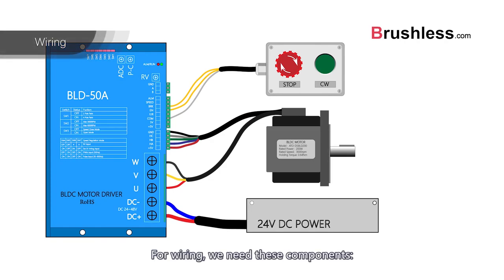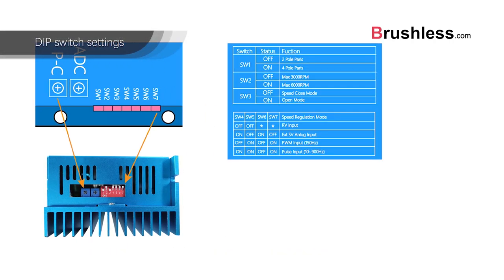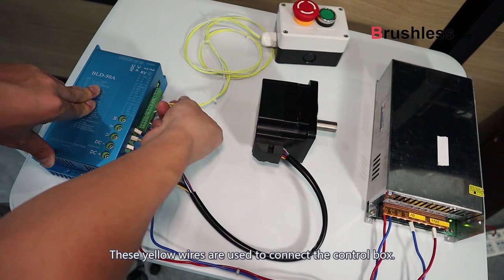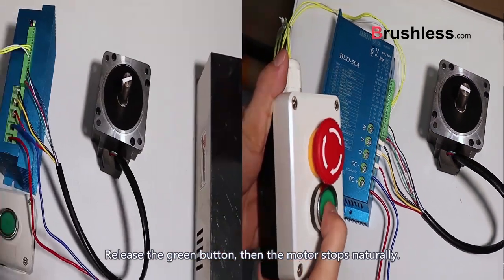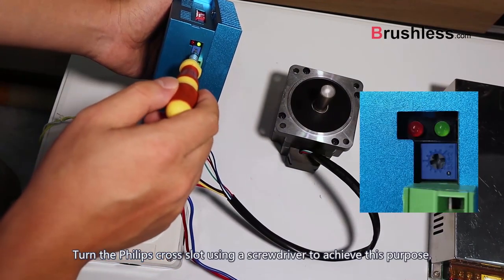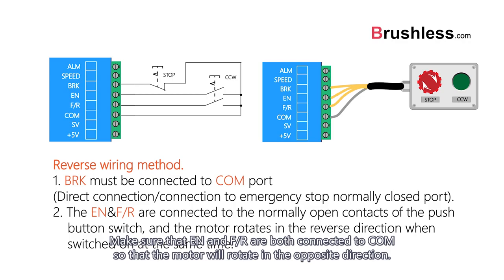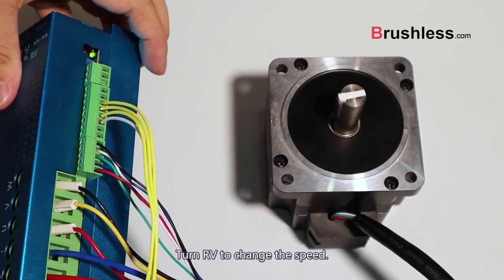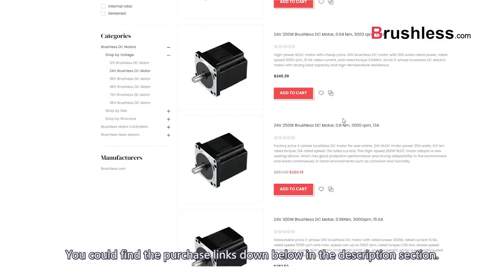Wiring a Controller to Reverse a BLDC Motor 24V/48V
In this video, we demonstrated how to wire a BLDC motor to a motor driver to reverse its rotation and adjust its speed. Apart from the motor and the controller, we also used a DC power supply and a control box.